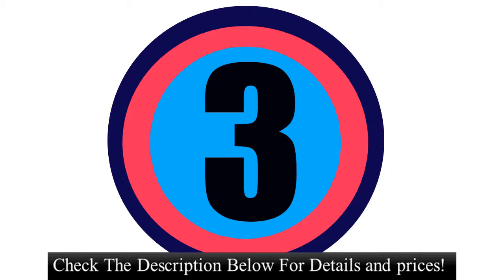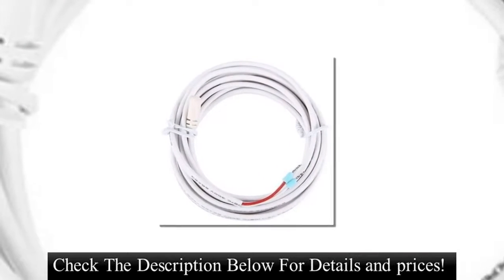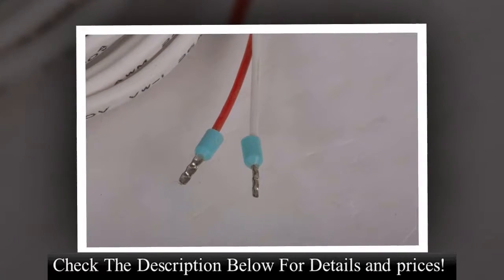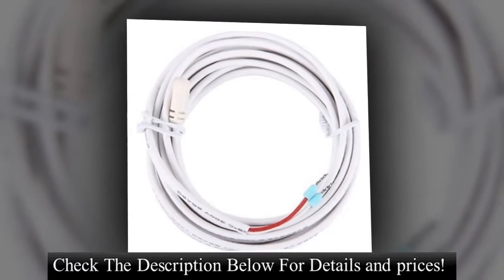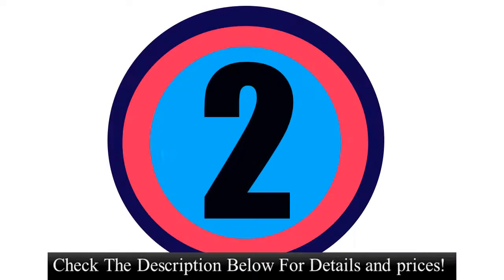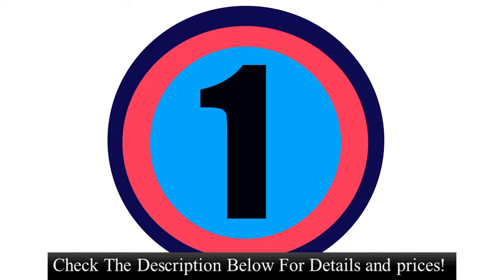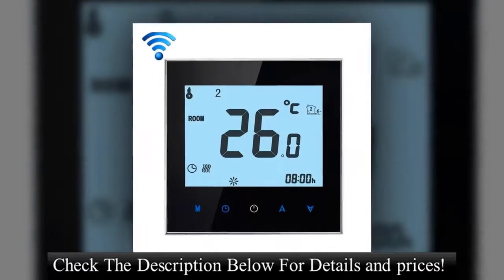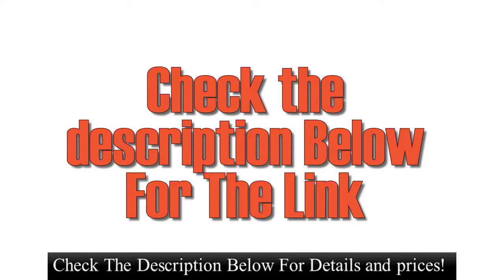5 Best Air Conditioners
5 Best Air Conditioners

To Buy or Know more check out the below link :

#5=Touchscreen Colourful Programmable Modbus Thermostat for Electric Heating (with Modbus RS485 Function)

#4=Touchscreen Weekly Program Wifi Thermostat for Electric Heating 16A Remote Controlled by IOS or Android Phone not control boiler

#2=95~240VAC Colorful Letter Negative Screen 5+2 Weekly Programmable 3A Dry Contact Gas Boiler Heating Room Thermostat without Wifi

#1=Touchscreen Weekly Programmable Boiler Wifi Thermostat On&Off Control of Gas Boiler Dry Contact Smart Phone in Home or Abroad